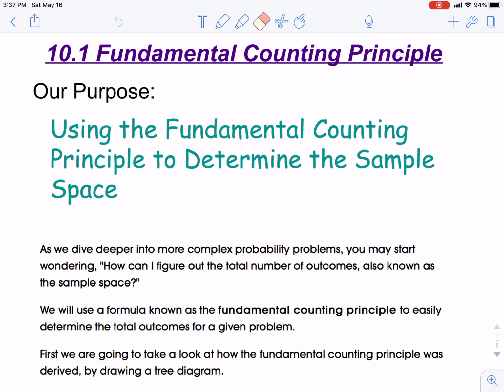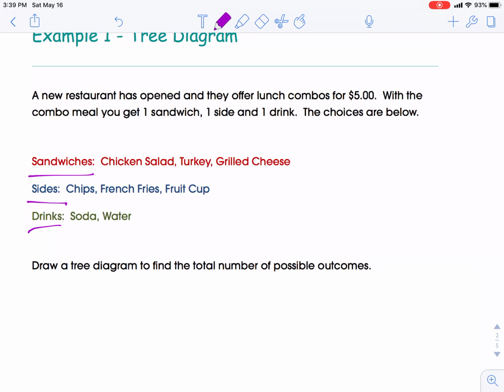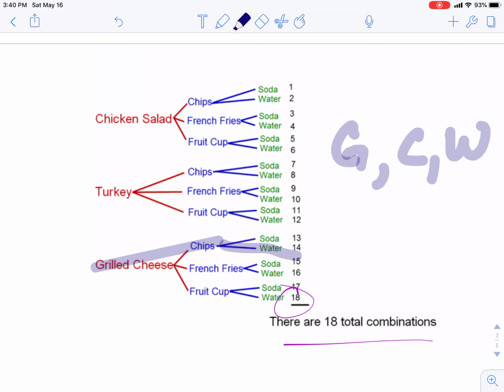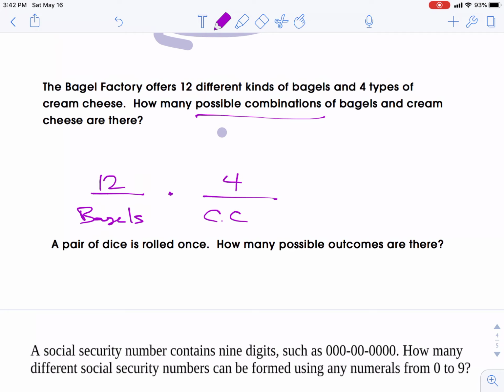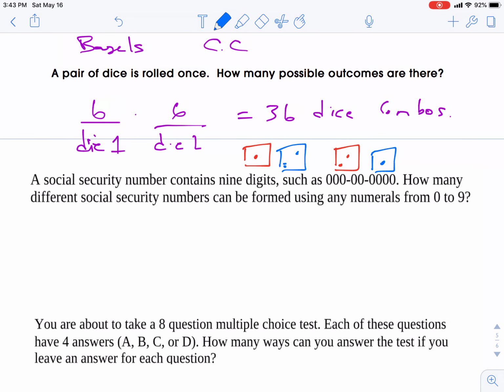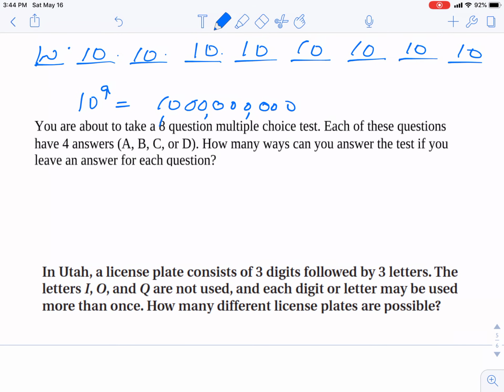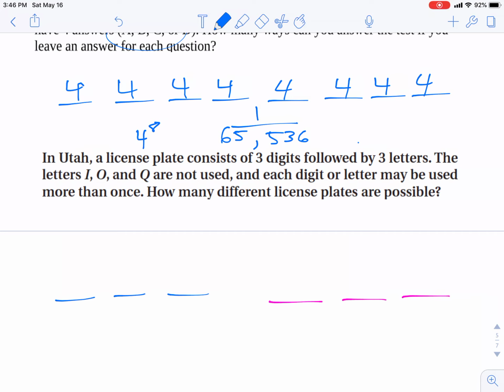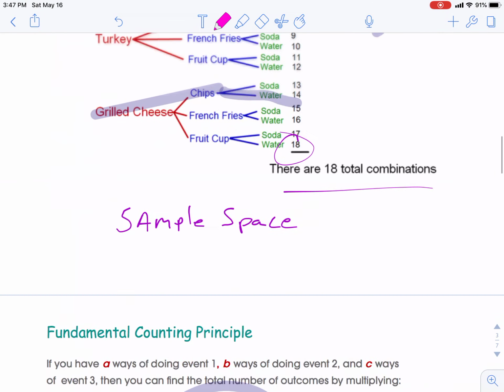10.1 Fundamental Counting Principle